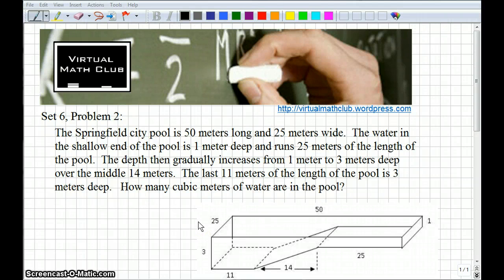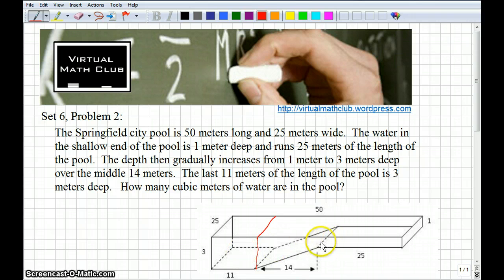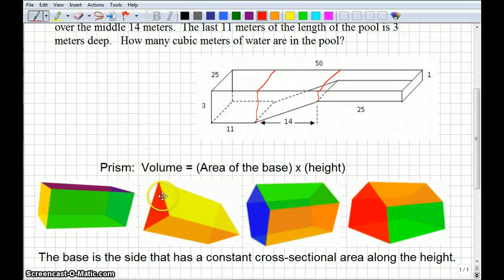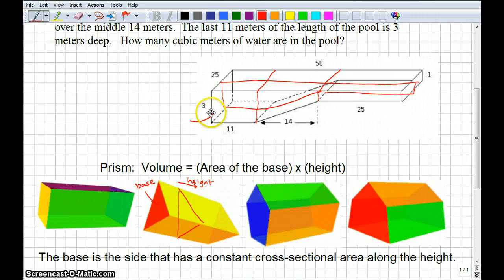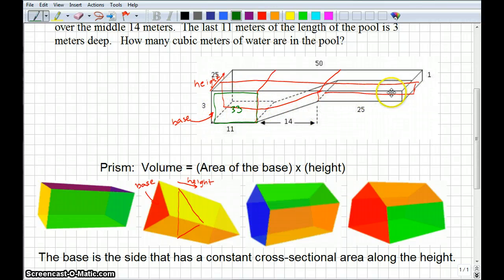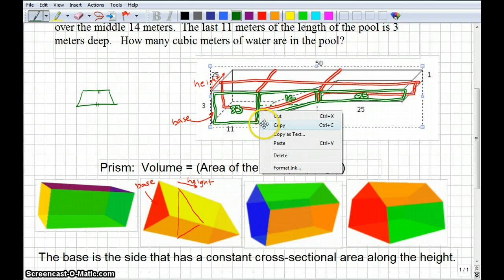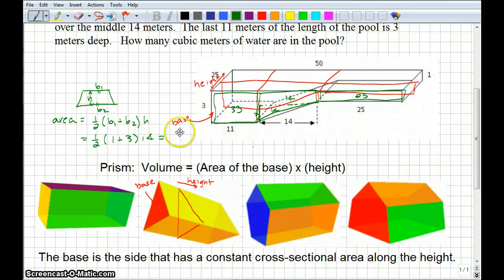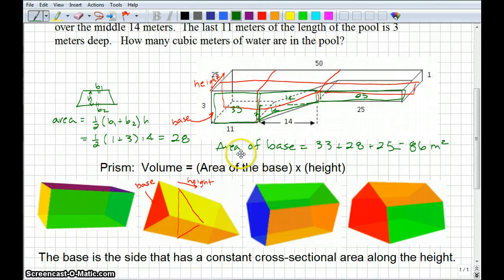Set 6 Problem 2